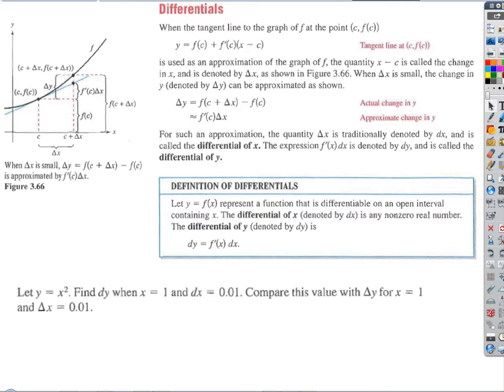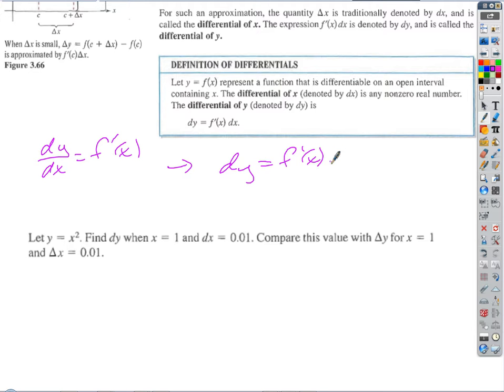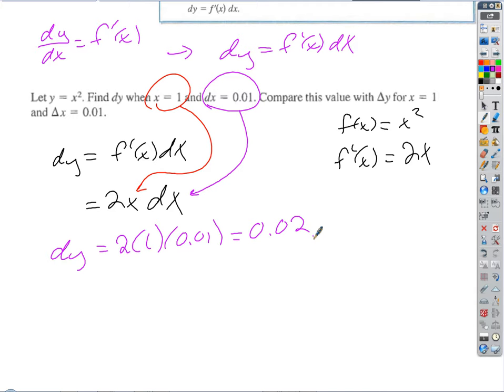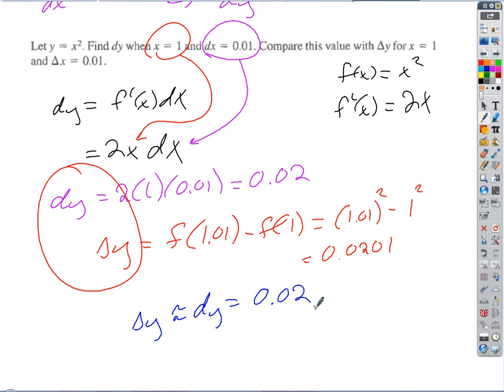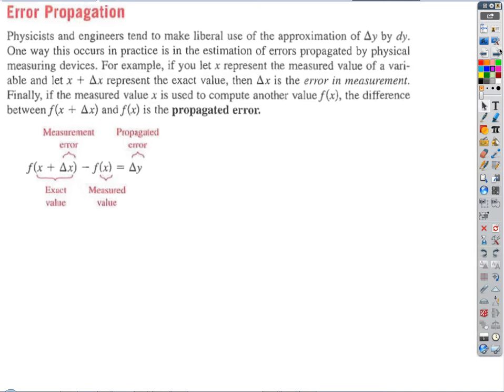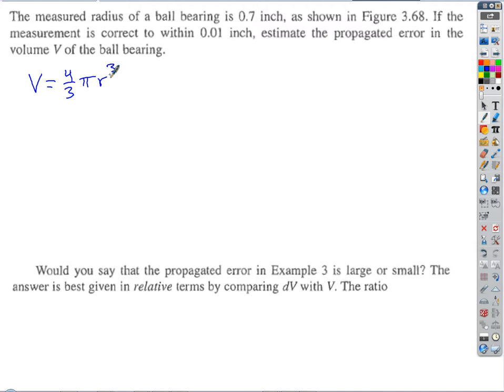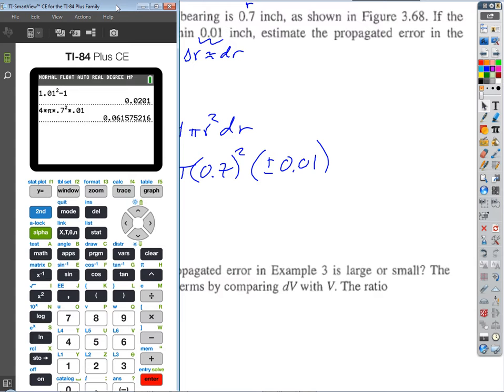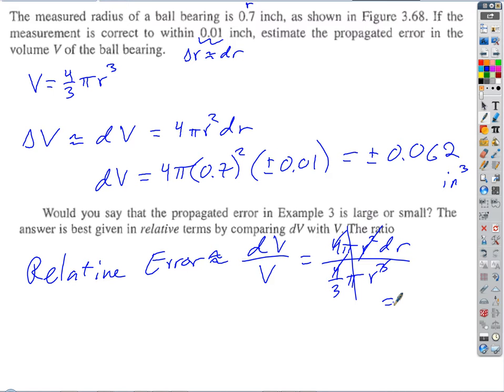2017 02 24 Differentials